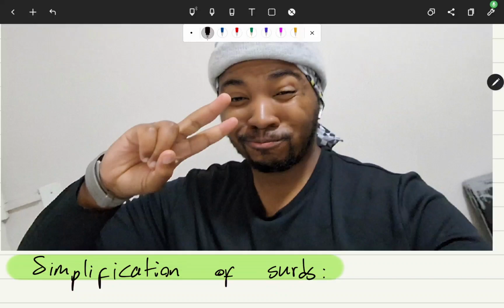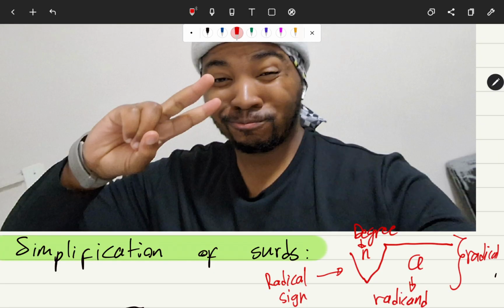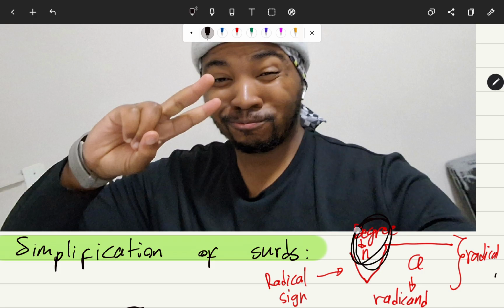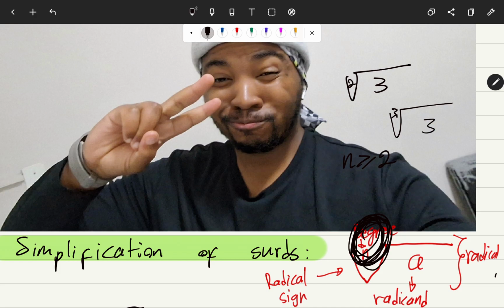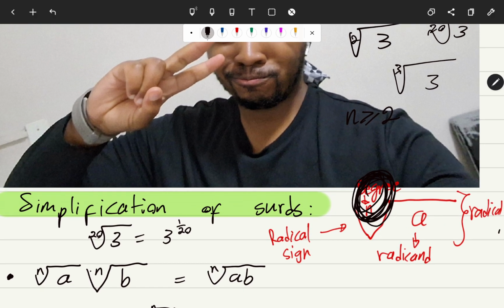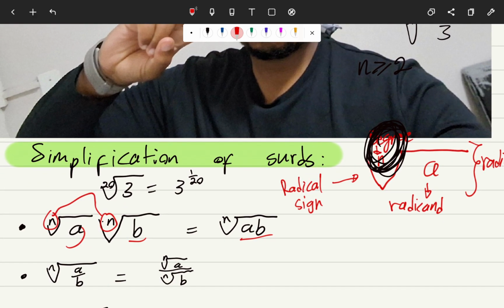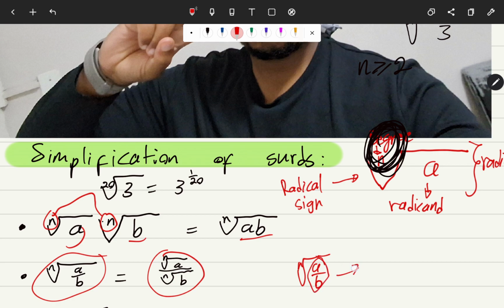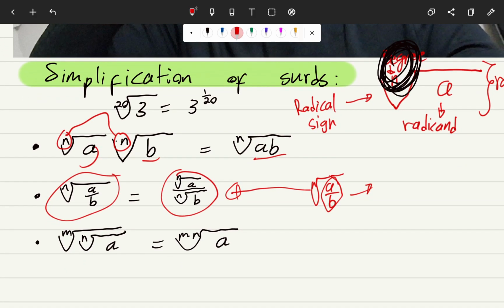3 Rational exponents and surds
Now we go deeper — connecting fractional exponents (like (X)^(1/2) with roots (like sqrt(𝑥). We show you how exponents and surds are just two sides of the same coin.